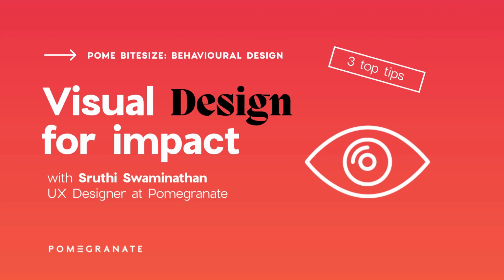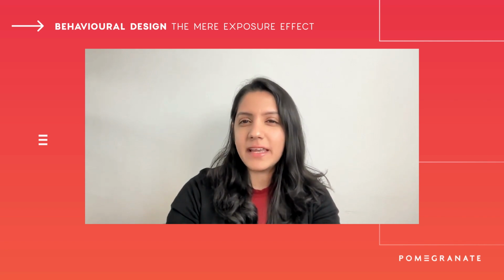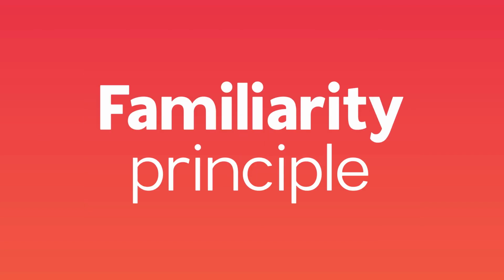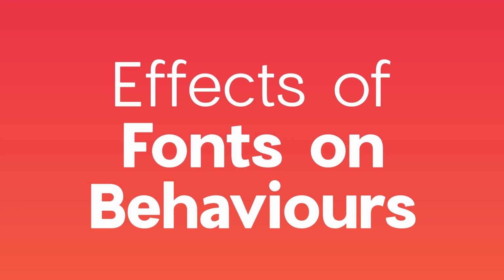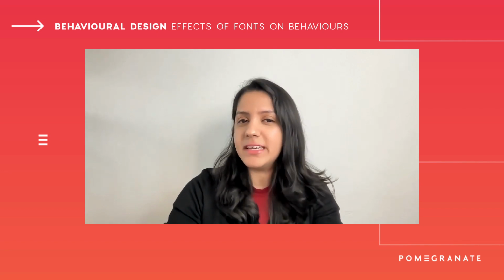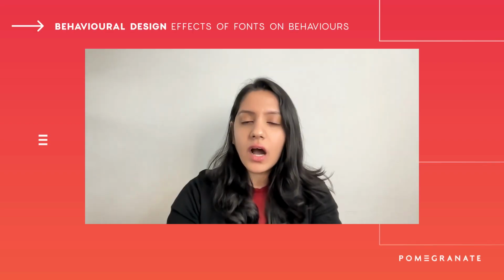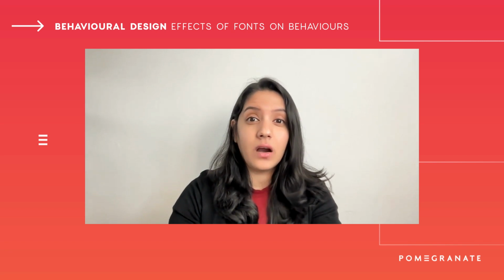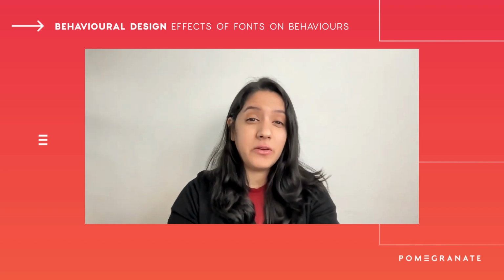Visual design for impact | Pome Bitesize: Behavioural Design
At Pomegranate, we believe that design has the power to influence human behaviour and create positive change. In this video, we'll share our insights and expertise on how to use visual design to impact your audience and achieve your goals.

So if you want to learn how to use design to make a difference, watch our video now. And if you're looking for a design agency that can help you create impactful designs that drive results, visit our website at pomegranate.co.uk to learn more about our services and how we can help you achieve your goals.